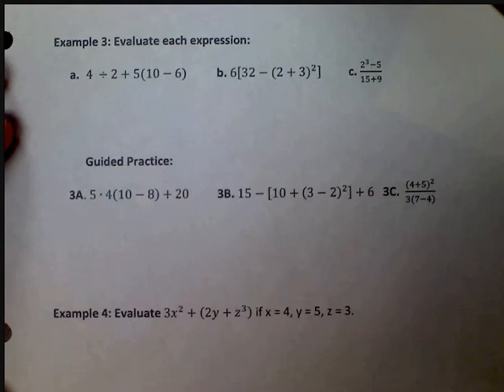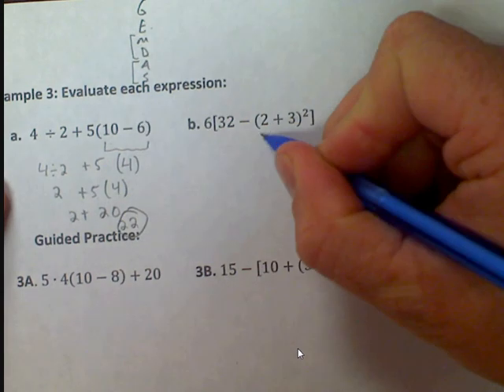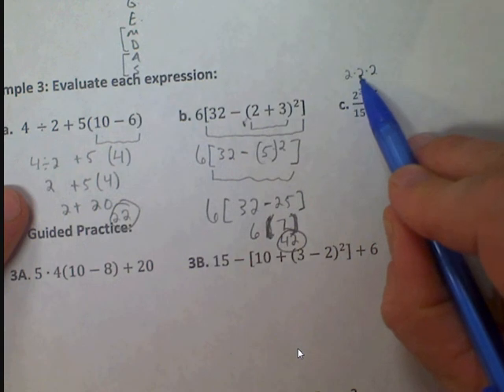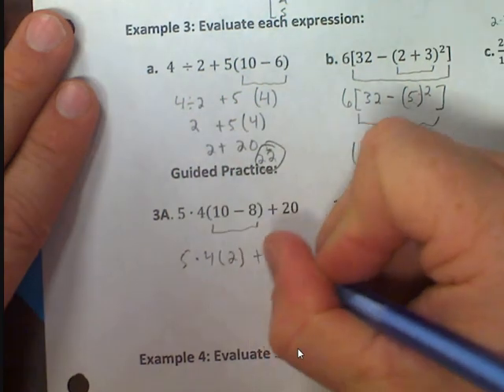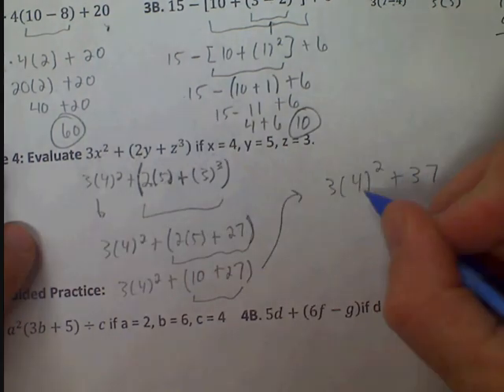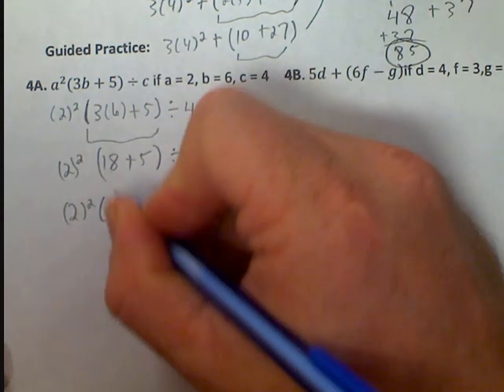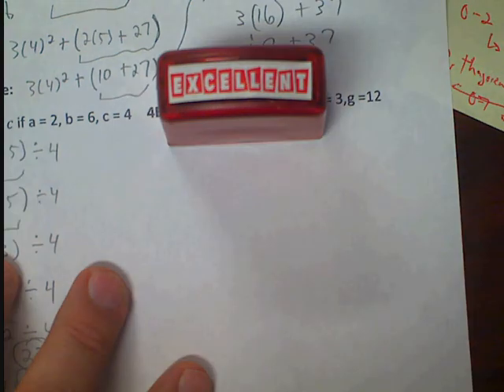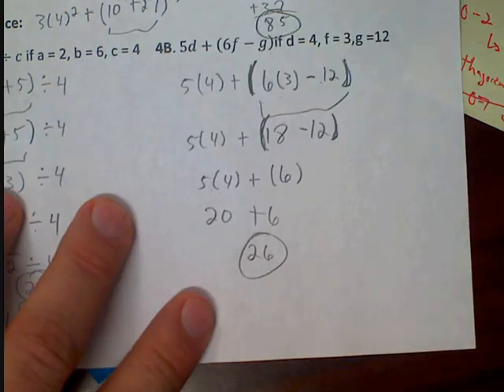1 2 part 2